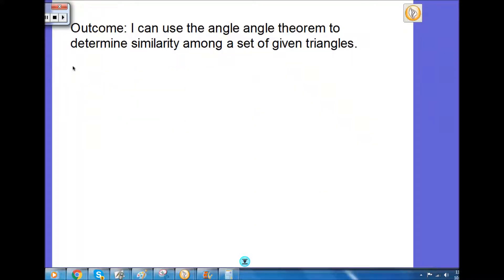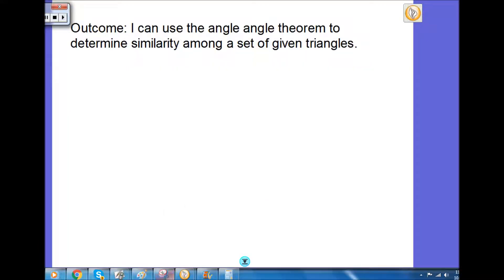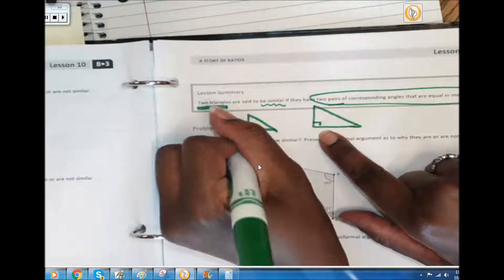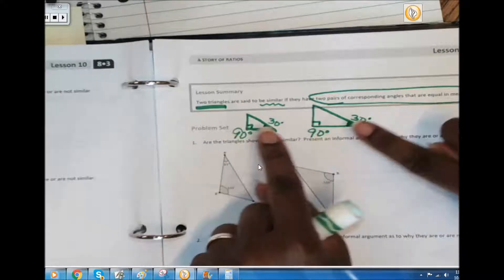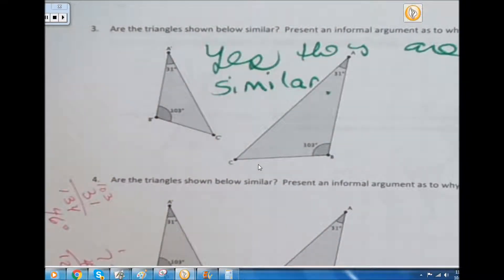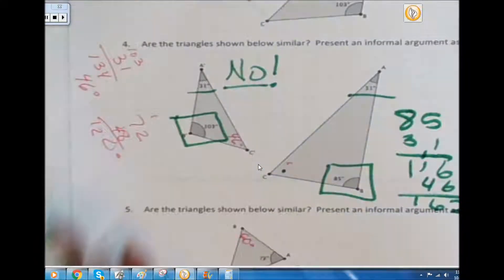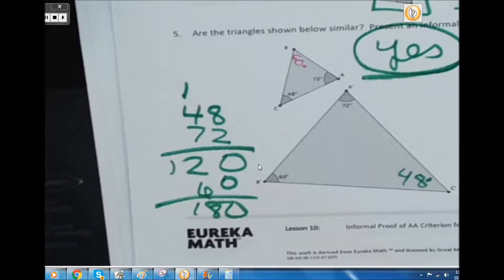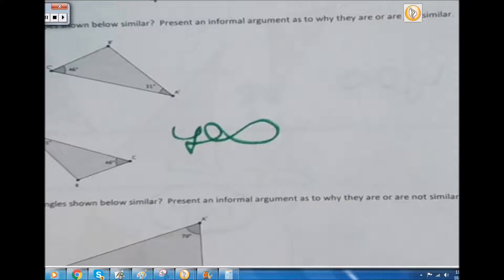Eureka Math Grade 8 Module 3 Lesson 10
The Angle Angle Theorem